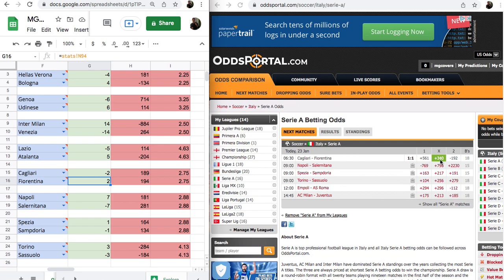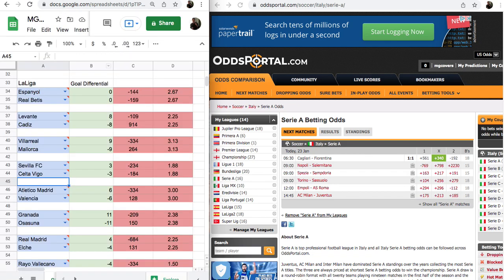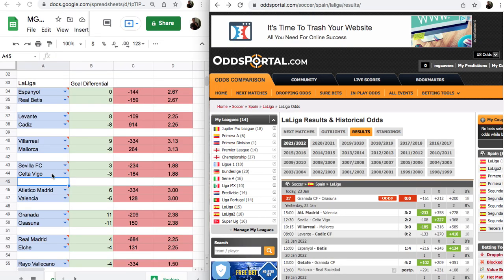Tips for handicapping soccer draws